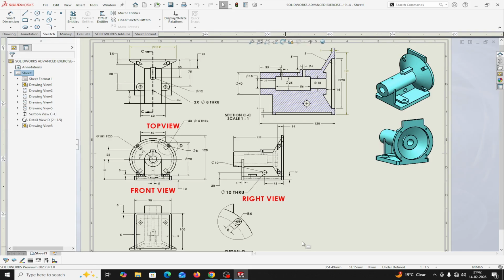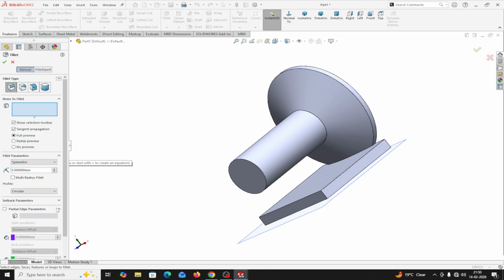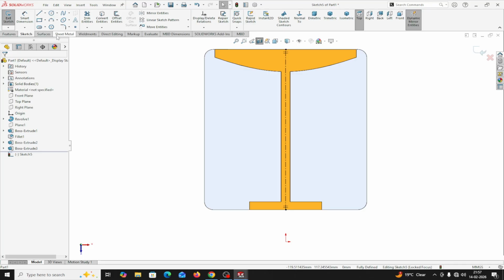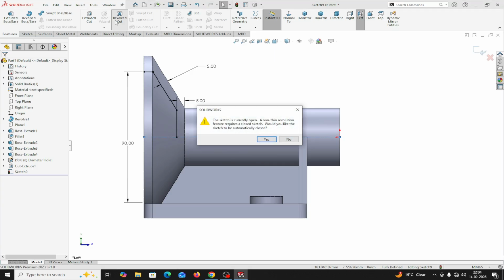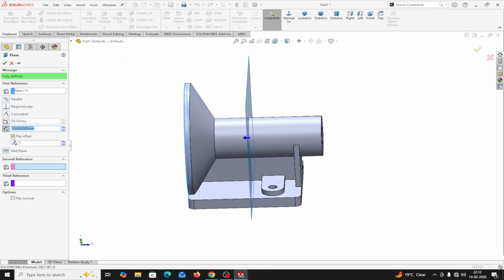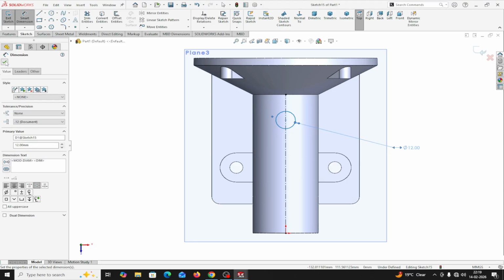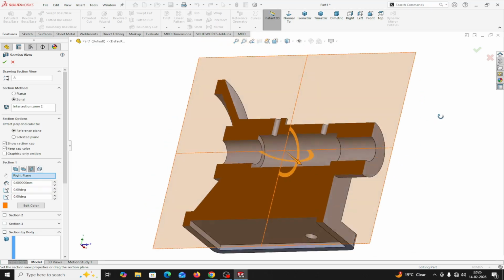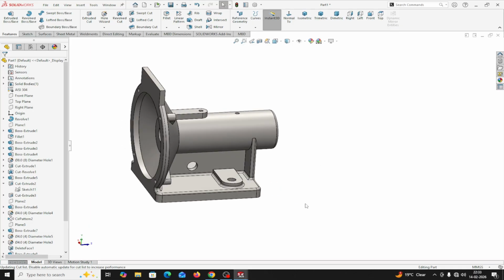SOLIDWORKS ADVANCED EXERCISE -- 19.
1. REVOLVE BOSSS/BASE
2.REVOLVE CUT
3.DYNAMIC MIRROR
4. HOLE WIZARD
5. CREATING REFERENCE PLANES
6.EXTRUDE CUT
7. ADD APPEARANCE
8. APPLY MATERIAL
9. APPLICATION OF SECTIONAL TOOL